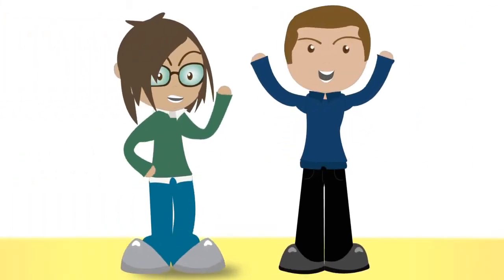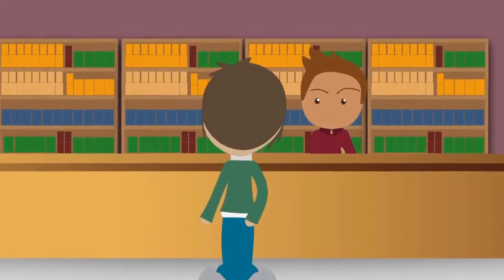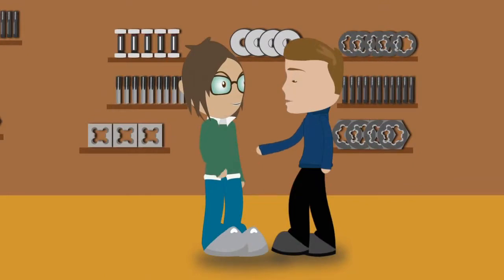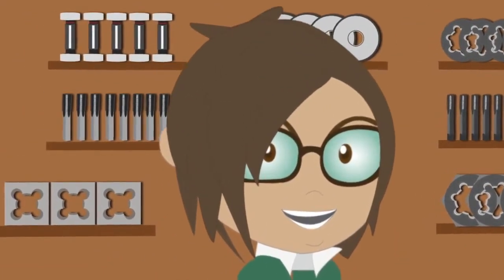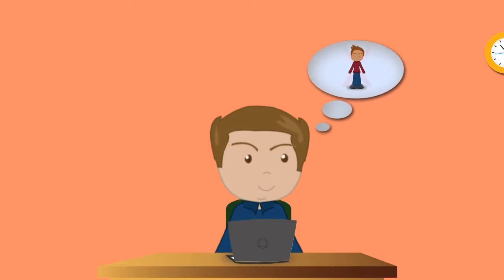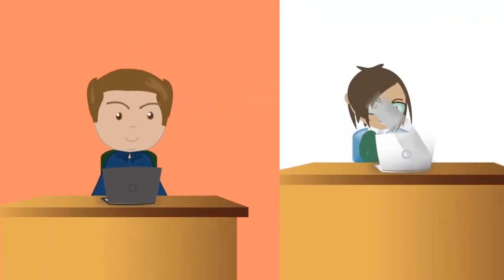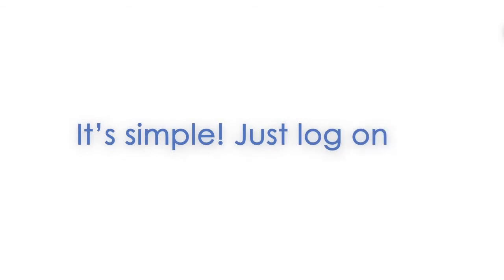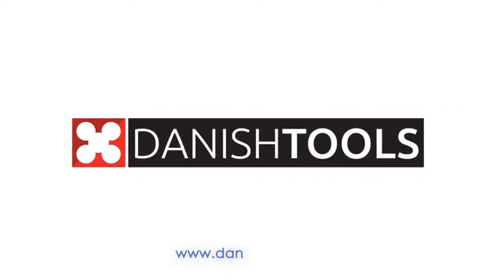Product Demo Video - Danish Tools